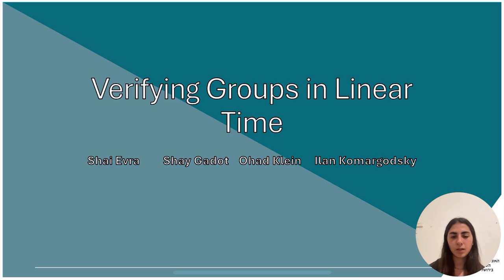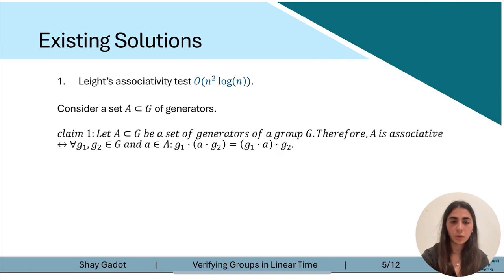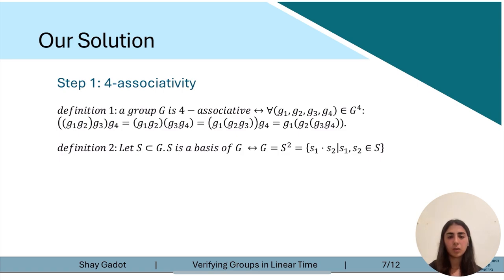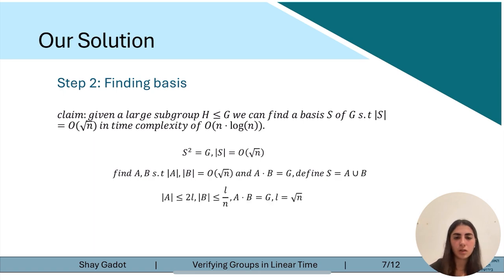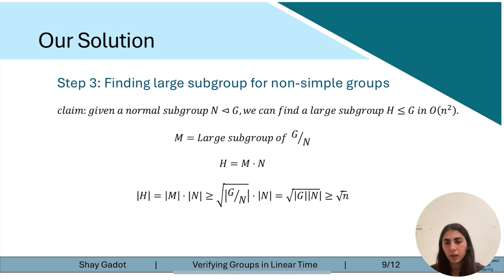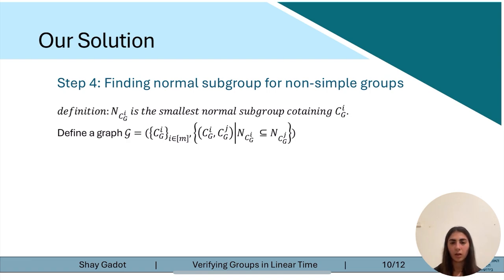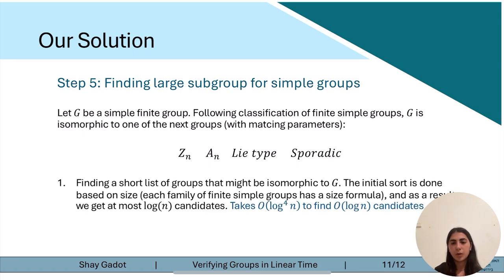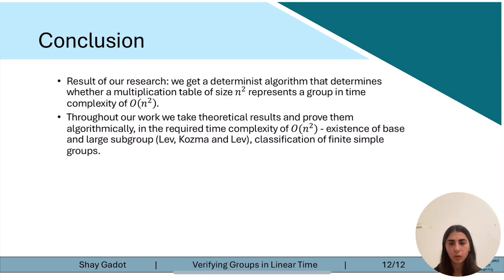FOCS 2024 10A Verifying Groups in Linear Time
Talk by Shay Gadot, joint work with Shai Evra, Ohad Klein, and Ilan Komargodski.

Title: Verifying Groups in Linear Time

eccc link: eccc.weizmann.ac.il/report/2023/195/